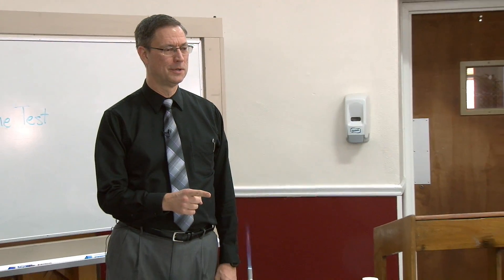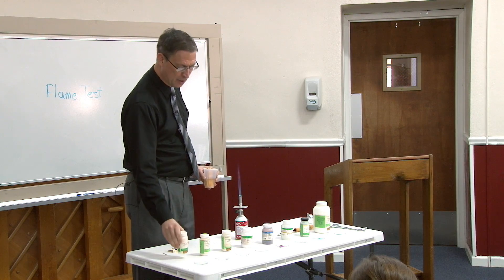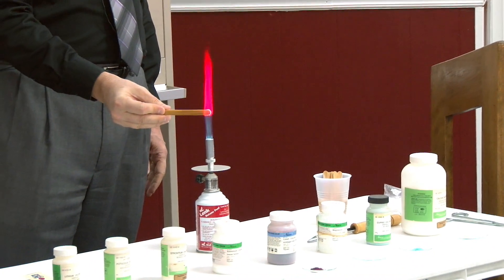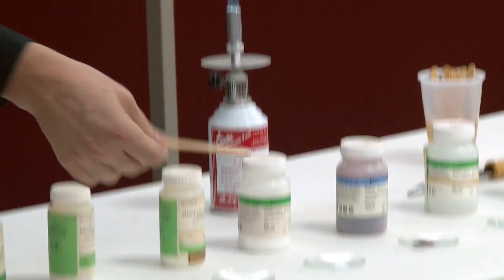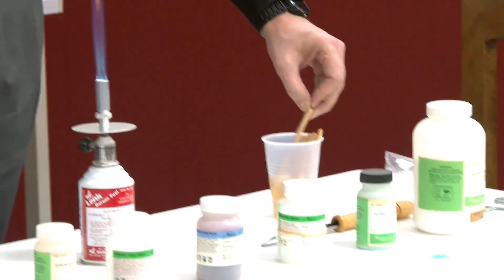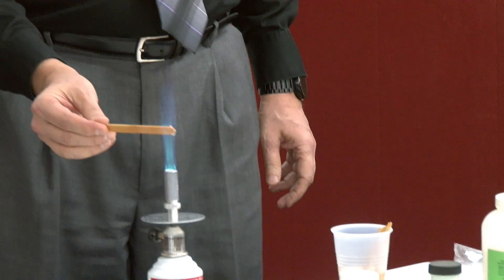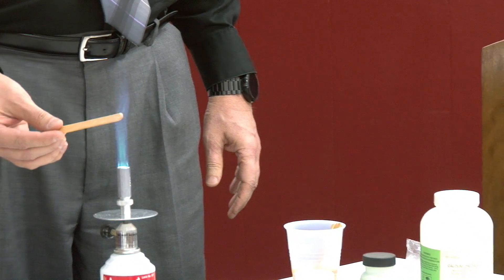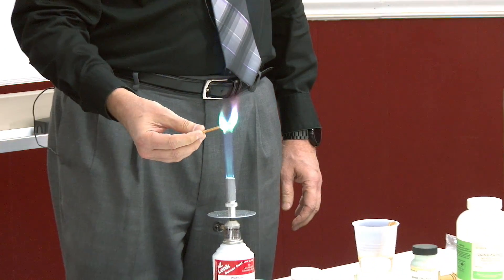Flame Test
In Physical Science and Chemistry a flame test can be used to determine the identity of an unknown element. This video demonstrates the color of several different elements.